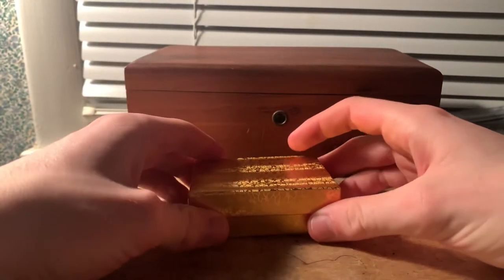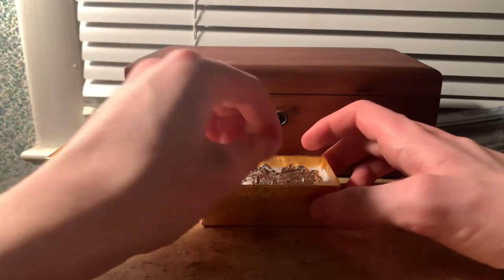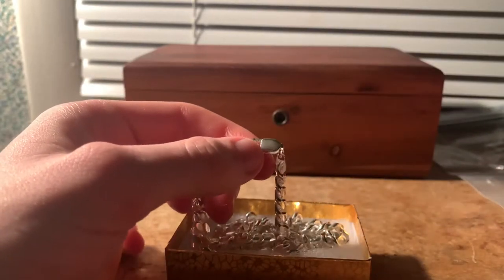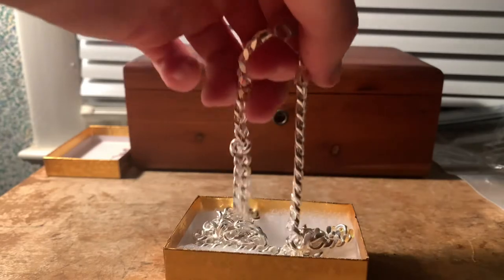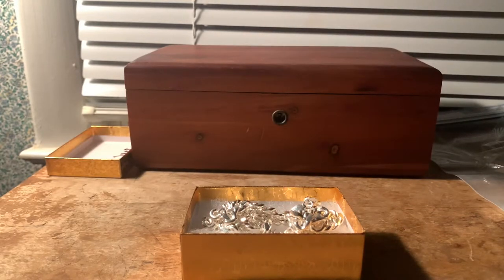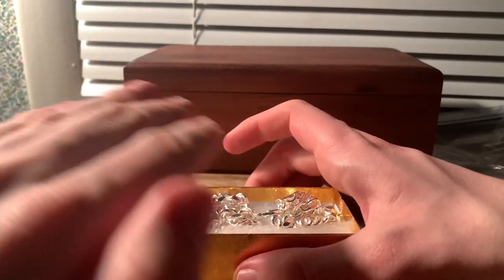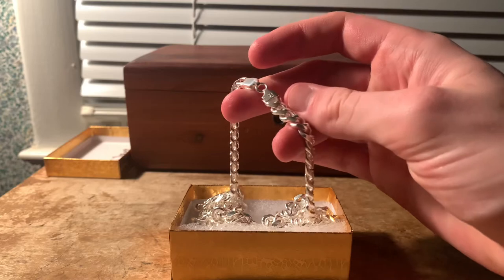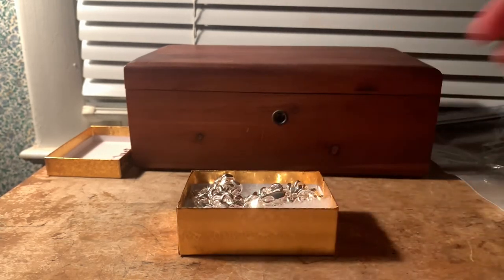First thoughts on Italian silver chain .